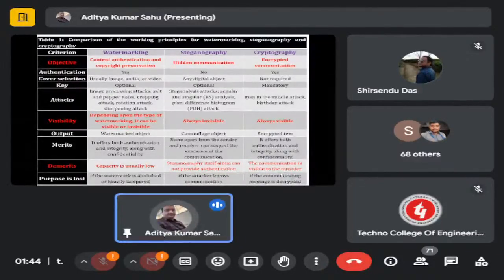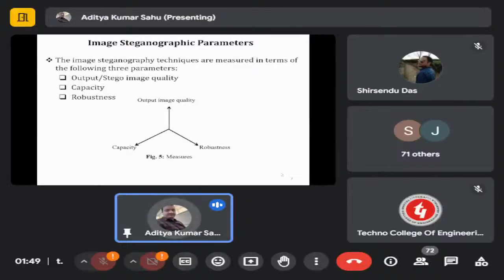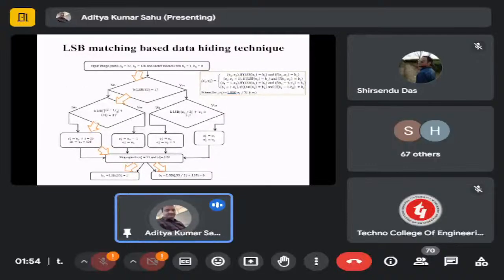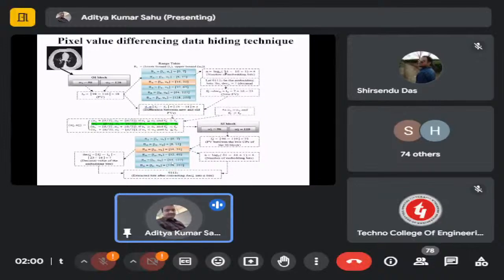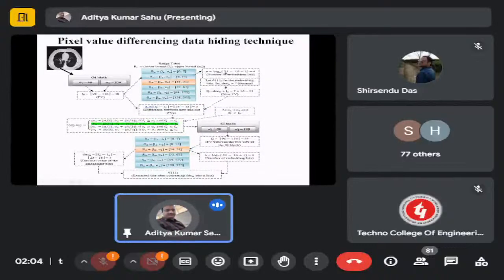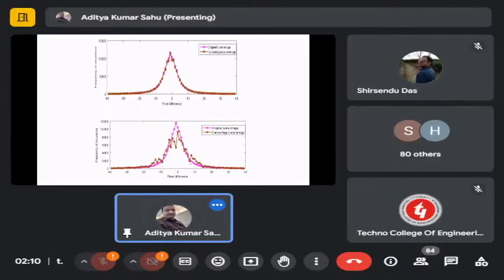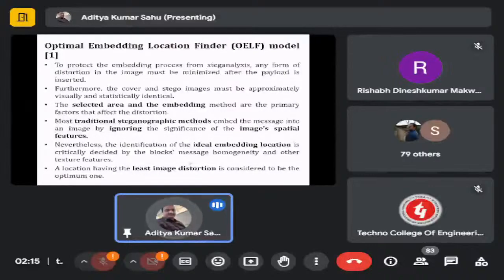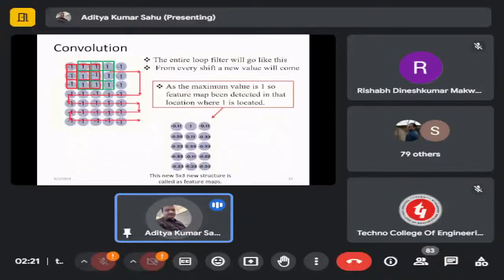Industry 4.0 : Technological Evolution | A 5 Day FDP | Day 2, Session 1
A 5 Day Faculty Development Programme on "Industry 4.0 : Technological Evolution | A 5 Day FDP" | Techno College of Engineering